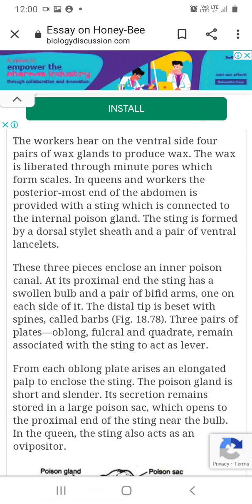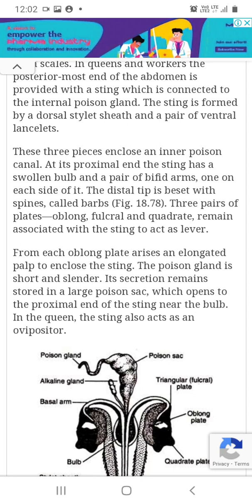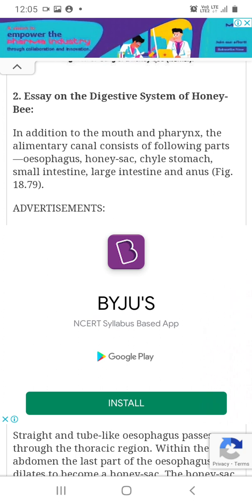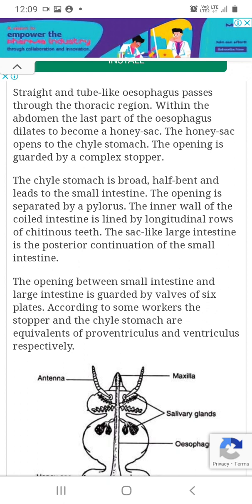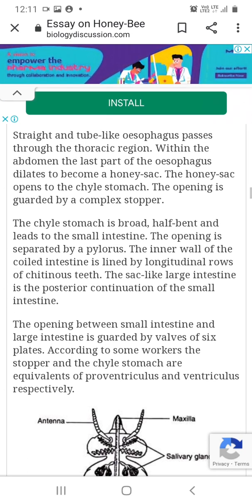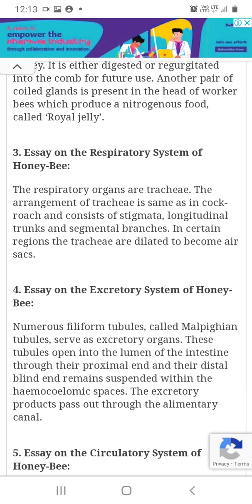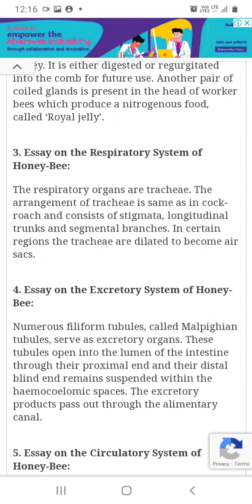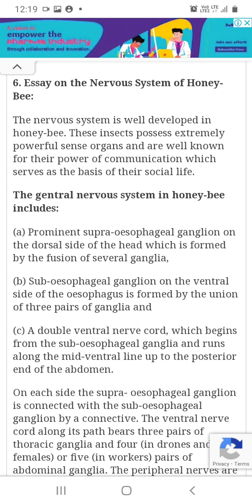Honey bee -6